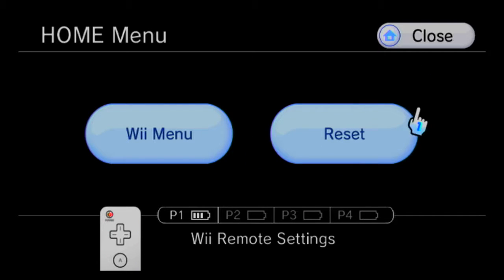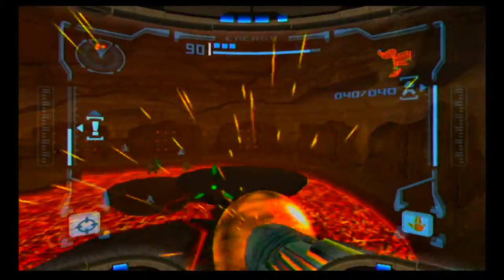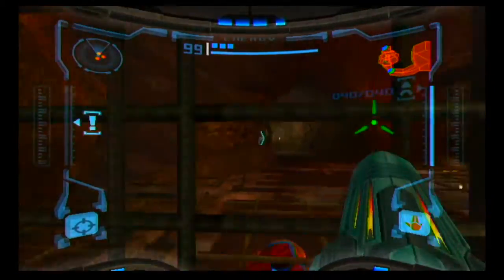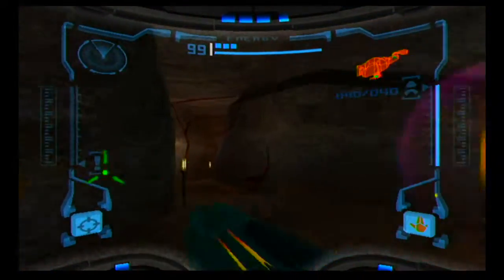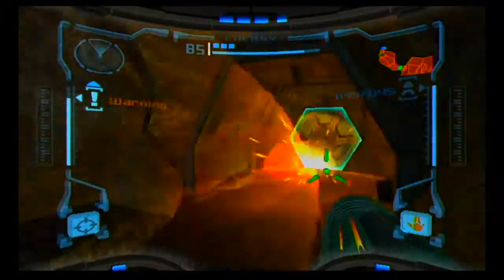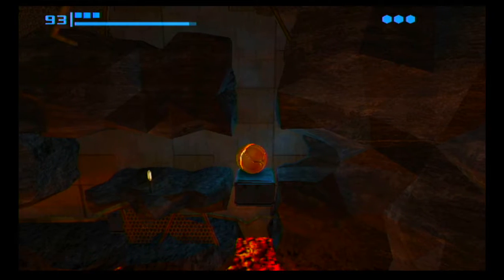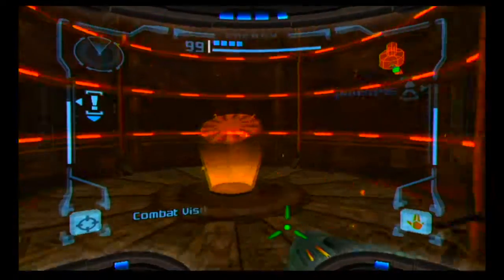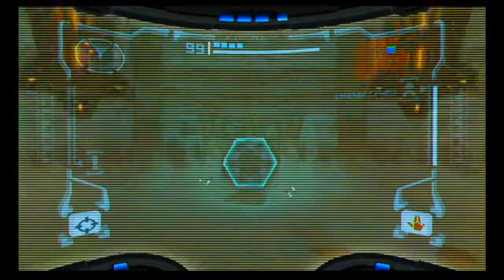Metroid Prime 100% Walkthrough part 5, 720p HD (WITH COMMENTARY)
Welcome everyone to metroid prime with commentary! I'm showing off a 100% walkthrough of metroid prime on the trilogy edition that comes with commentary that shows where all missile expansions, energy tanks, and upgrades are.

Don't forget to vote on the next commentary 100% metroid walkthrough